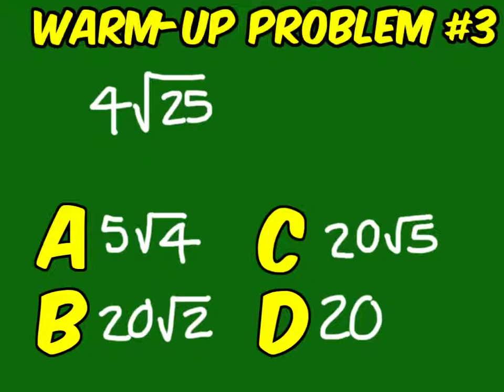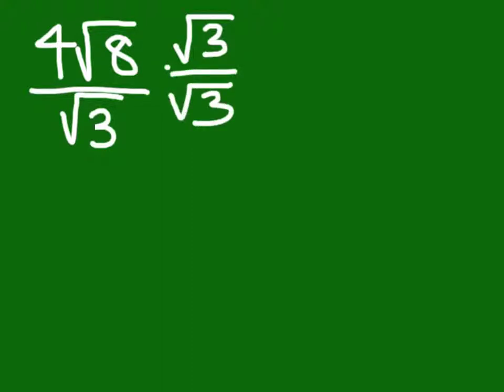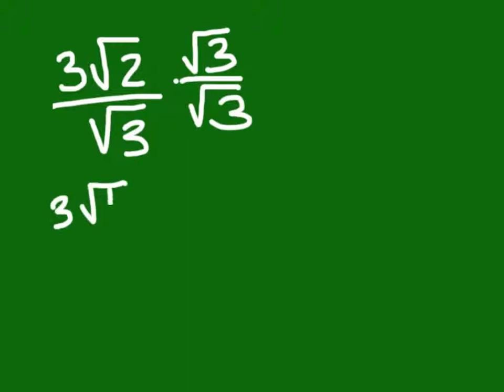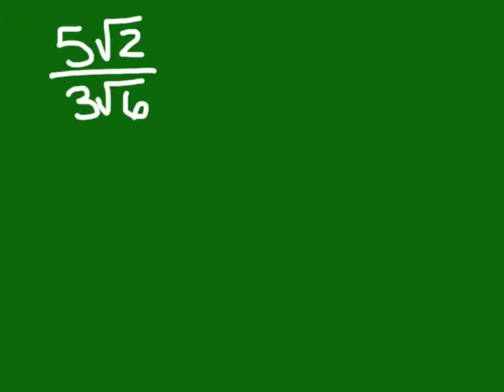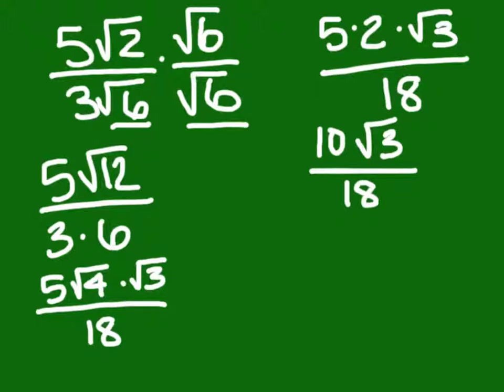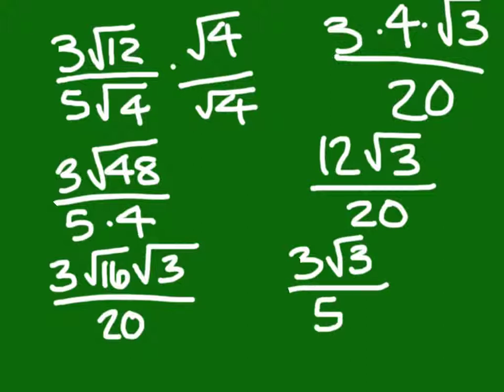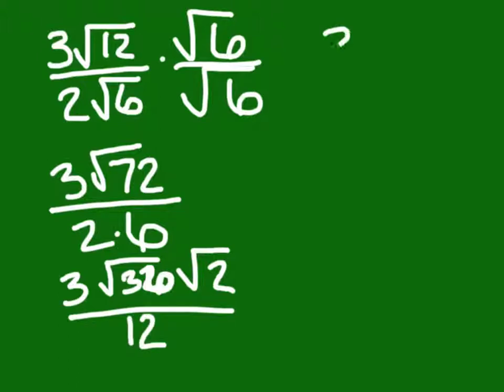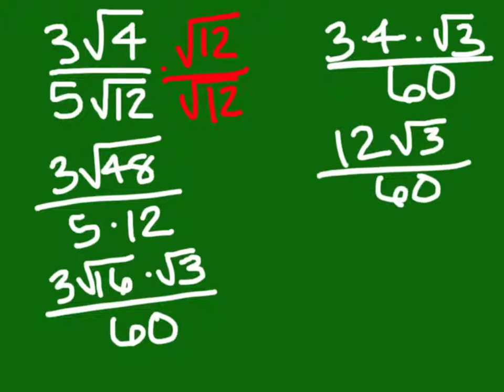1st Period April 10, 2013 - Mr. Skinner's Class @ Green High School (Tate Skinner)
Today's Objective:
To simplify radical expressions in fractions